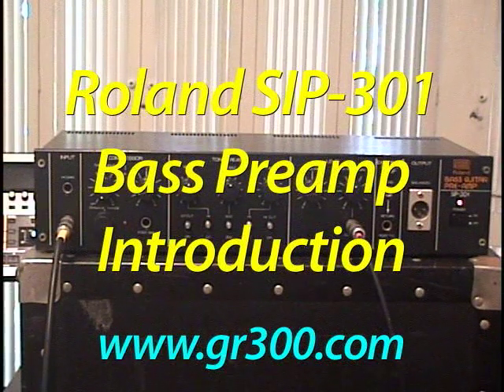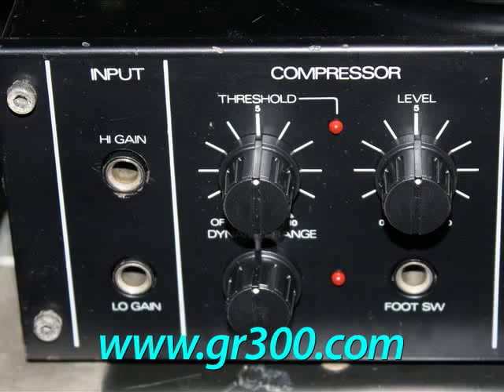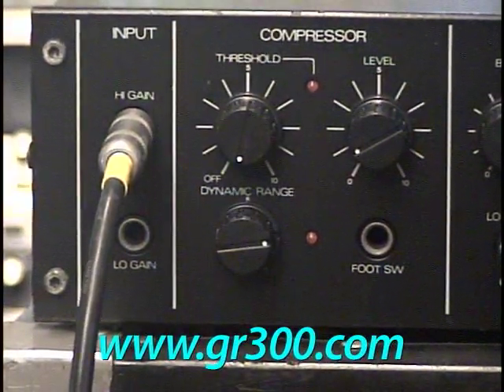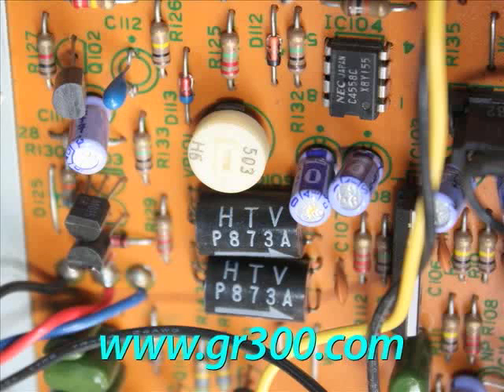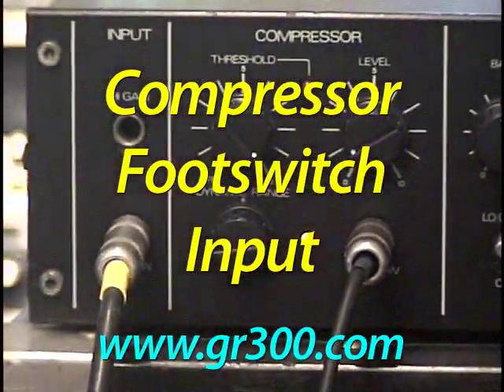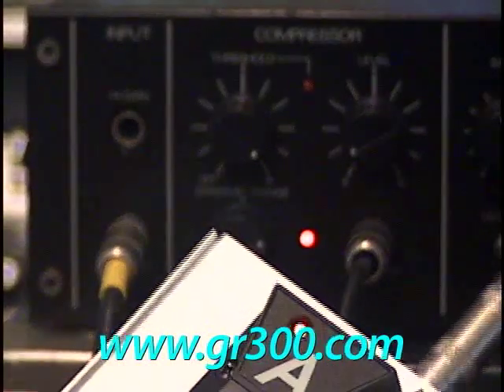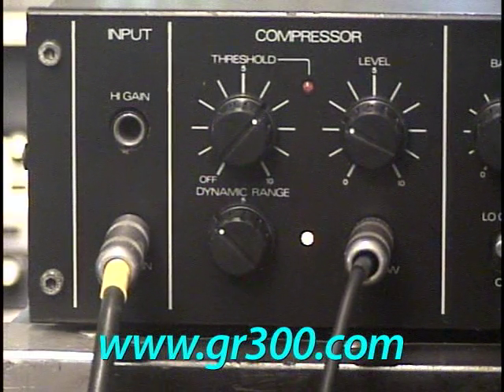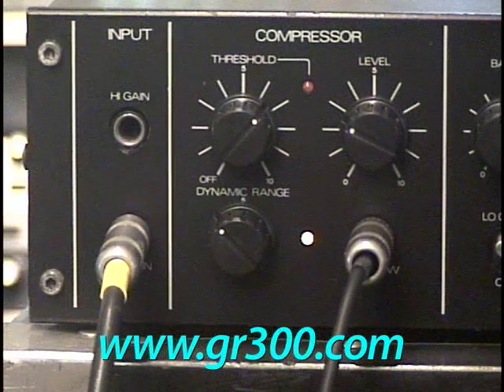Roland SIP-301 Bass Guitar Preamp Vintage Compressor Introduction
Introduction to the Roland SIP-301 Vintage Bass Guitar Preamp.